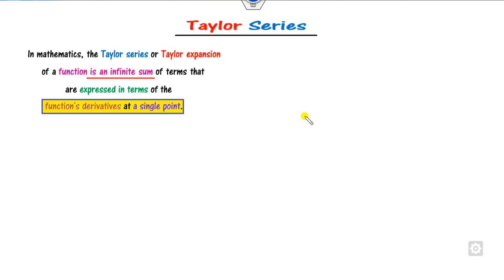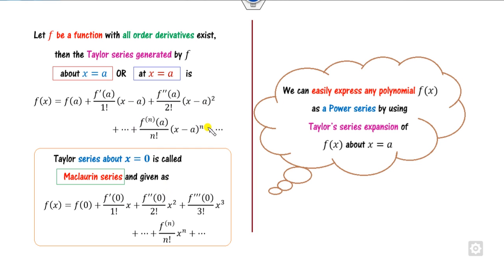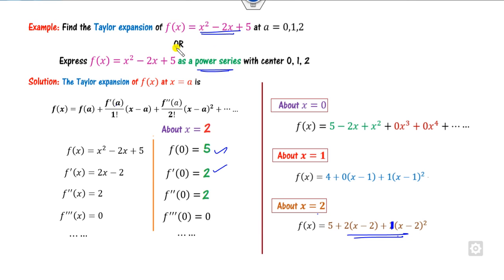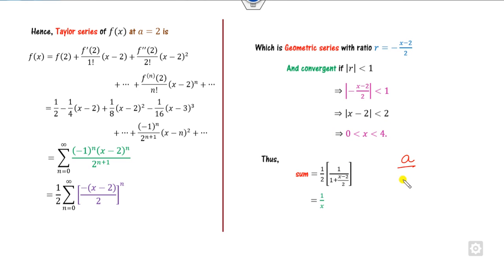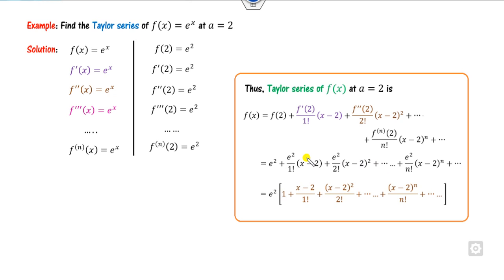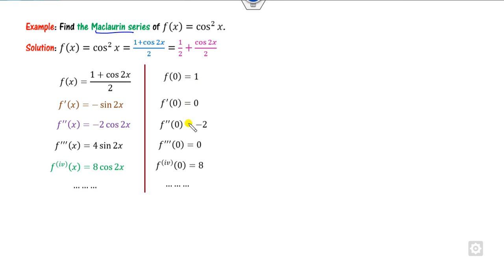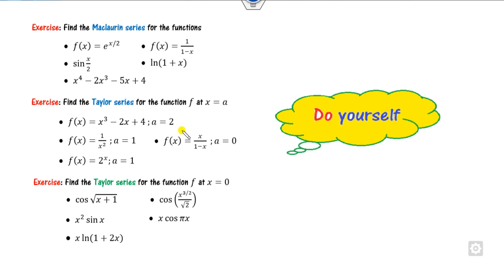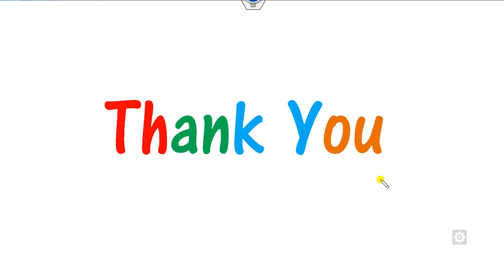Taylor Series | Examples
This lecture will explain the Taylor Series and Maclaurin Series with some examples.